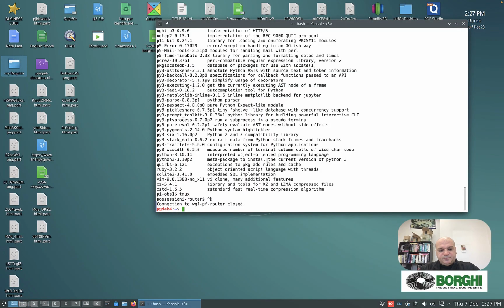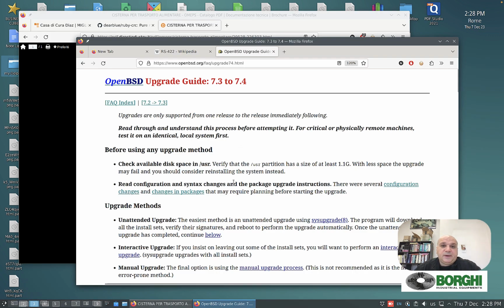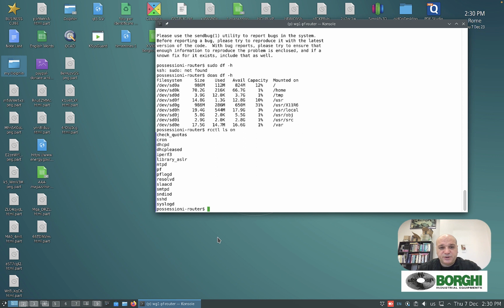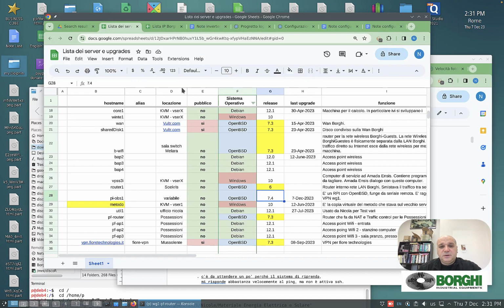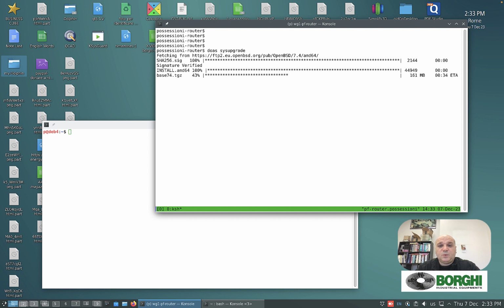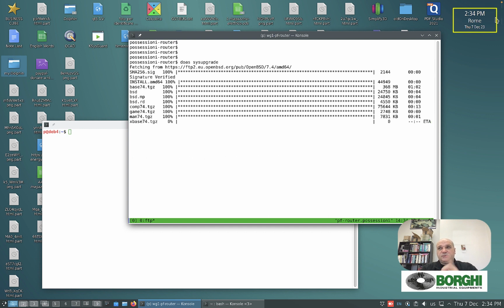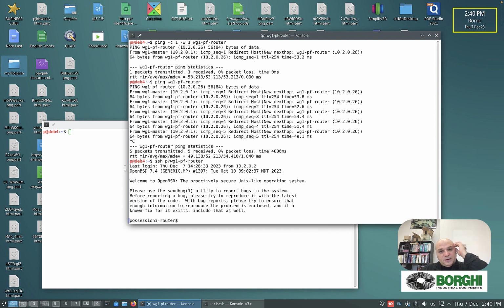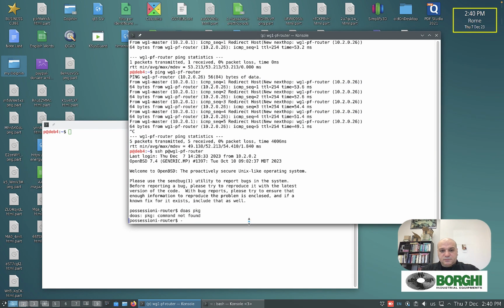148. Upgrading OpenBSD from 7.3 to 7.4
Show the full procedure to upgrade a remote machine.